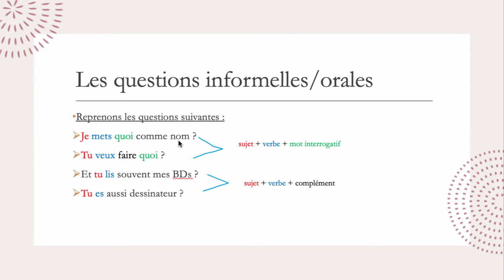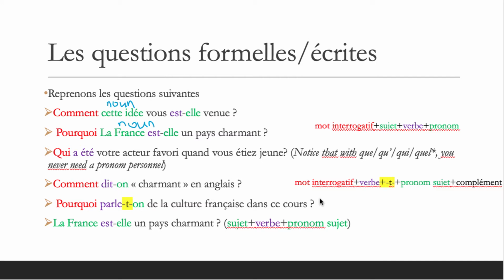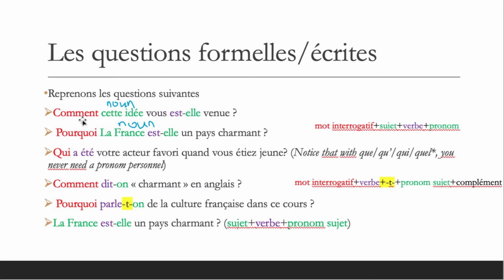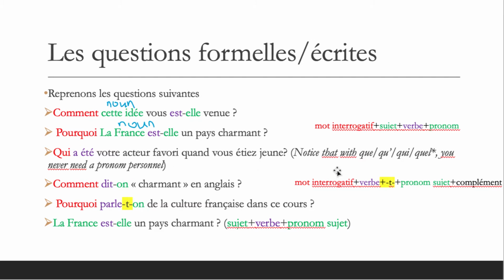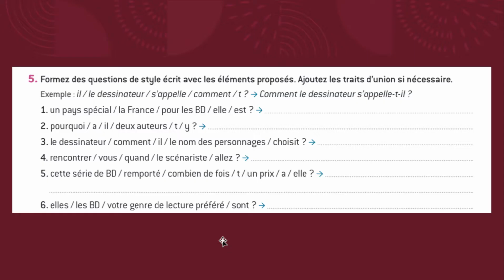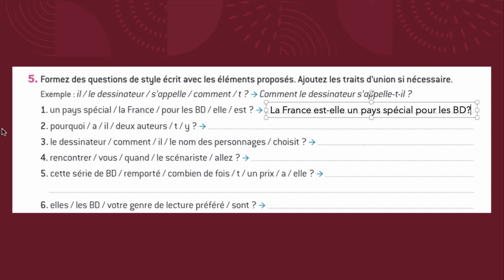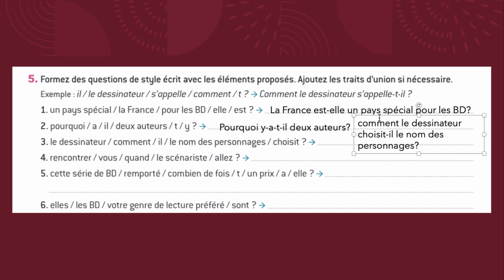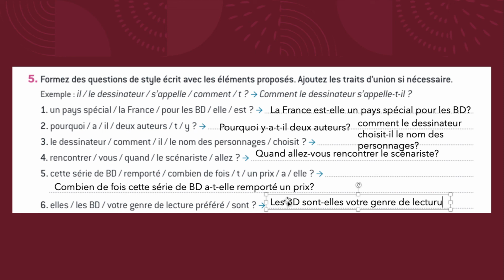Les questions formelles+informelles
dossier 4 leçon 5 (page 74-75)